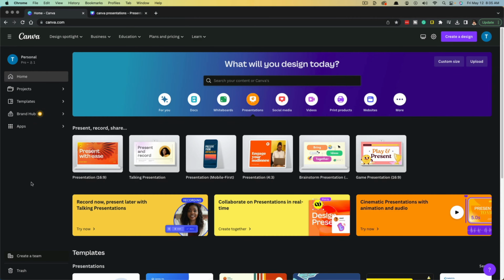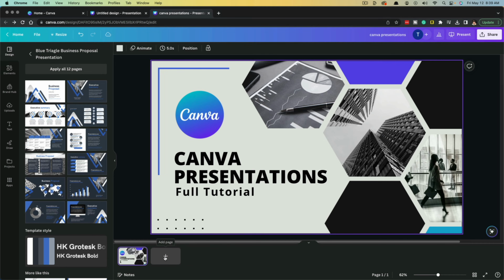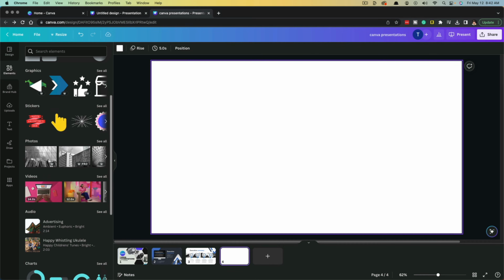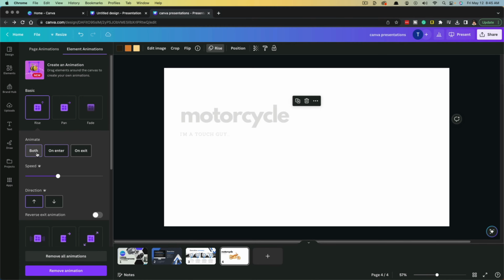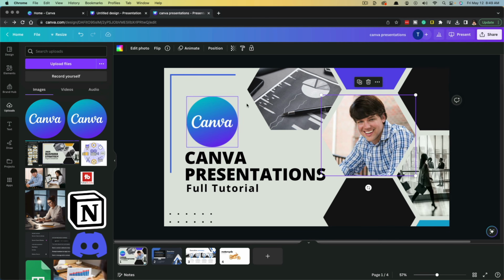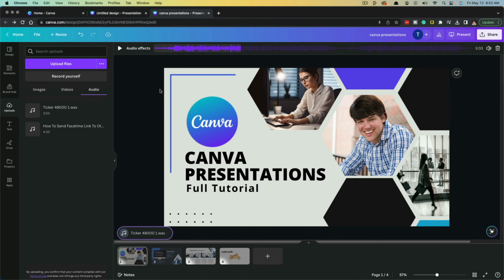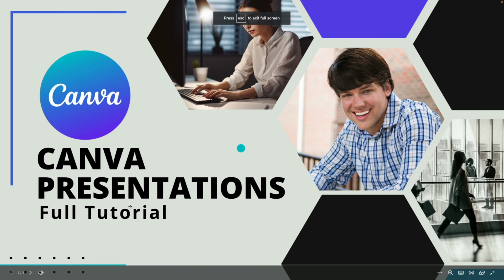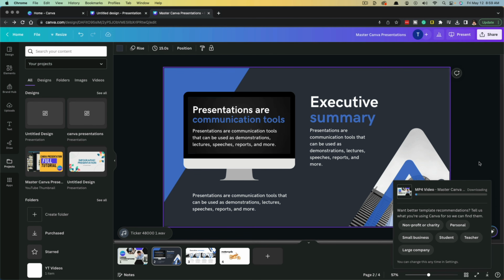Master Canva Presentations: A Complete Step-By-Step Guide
Unlock your potential to create stunning visuals in this comprehensive guide to Canva Presentations. This tutorial will walk you through all the key features, tips, and tricks, enabling you to craft professional presentations effortlessly. Whether you're a beginner or looking to sharpen your skills, this video is your one-stop resource to becoming a Canva Presentation maestro.

Video Overview: 0:00
What is Canva: 0:20
Starting A New Presentation: 1:05
Finding and Using Canva Presentation Templates: 1:51
How To Move Things Around In Canva Presentations: 3:20
Adding More Slides To Your Presentation: 5:57
How To Add Images, Audio, and Video To Your Presentation: 6:15
How To Add and Edit Text In Your Canva Presentations: 7:29
How To Add Animations To Your Elements and Slides: 8:40
How To Upload Your Own Images, Audio, and Video To Use In Presentations: 11:19
How To Use Frames In Canva Presentations: 12:15
How To Record Yourself Over Your Canva Presentations: 13:02
How To Add Background Music To Your Canva Presentions: 14:15
How To Draw or Doodle on Your Canva Presentation: 15:30
How To Present Your Presentation In Canva: 16:50
How To Share Your Presentations To Colab: 19:06
How To Export and Download Your Canva Presentations: 19:56